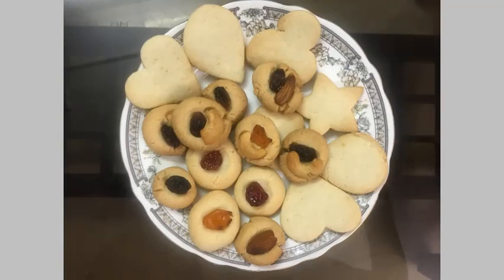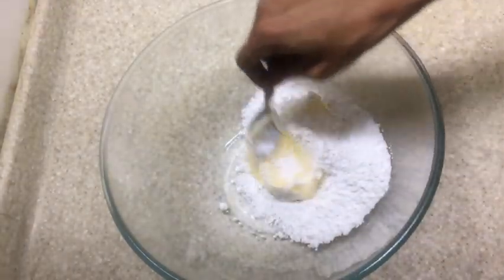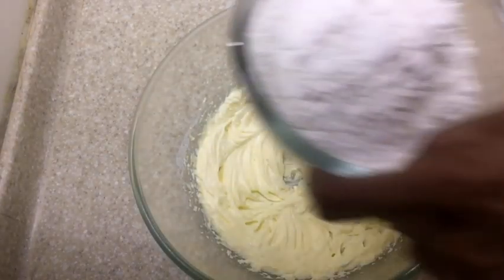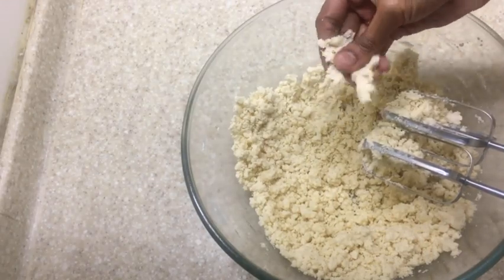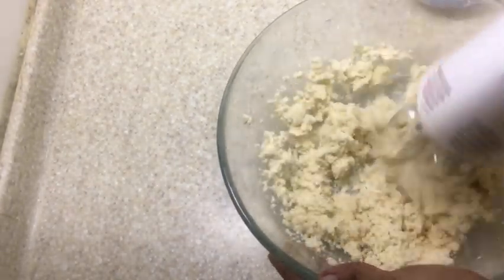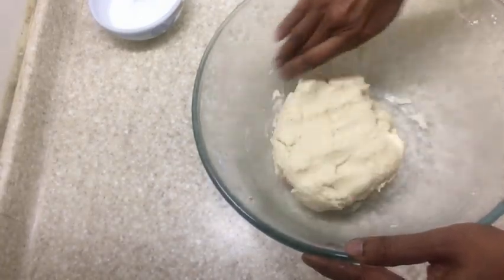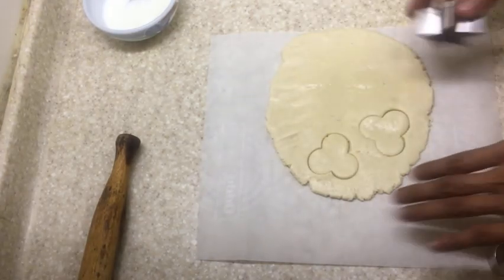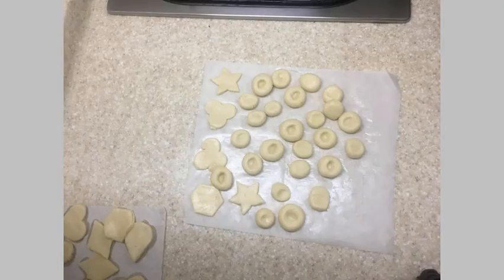GLUTEN FREE BISCUITS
EASY AND HEAVENLY ...MELT IN MOUTH EXPERIENCE.QUICK FIX WHEN YOU DON'T HAVE TIME FOR ANYTHING ELABORATE.